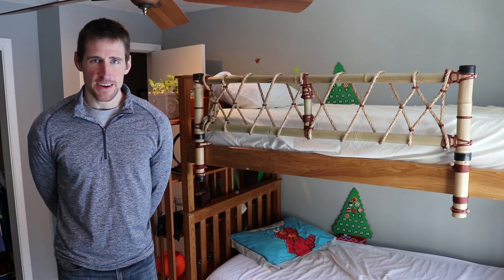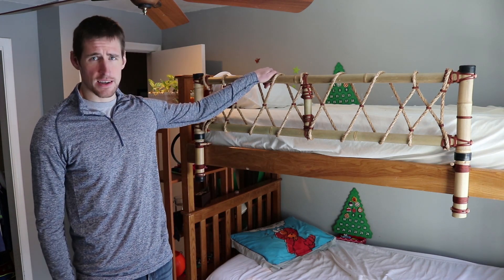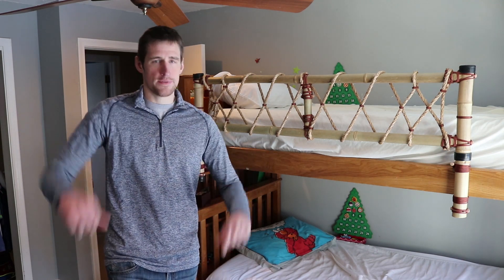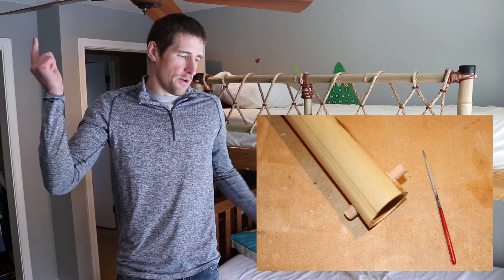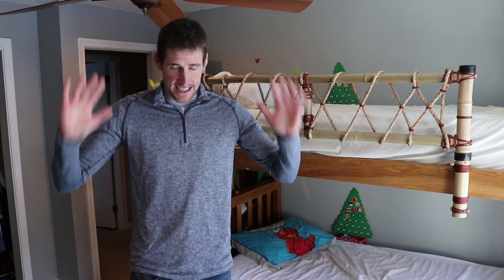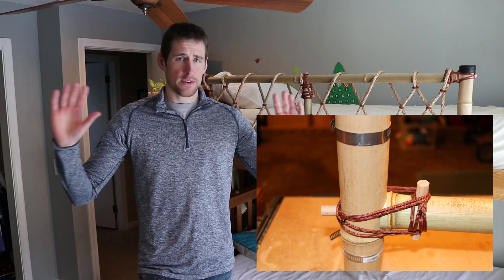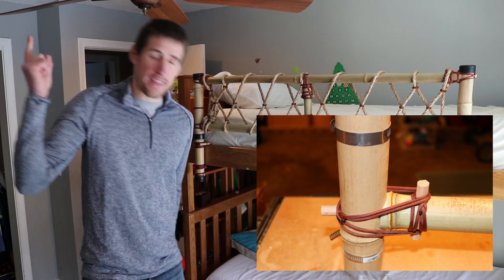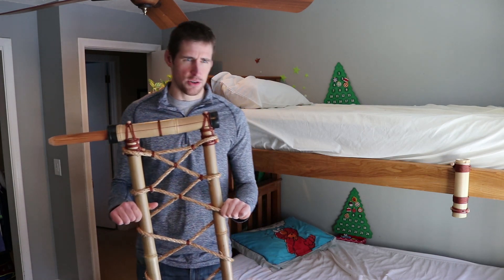Enter The T-Bone Lashing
The culmination of 10 years of research in our labs, and top contender for the most beautiful and functional lashing system ever conceived. Yea so OK it's pretty cool. The basic knots in the system are Impact Tightened (Boa) Constrictor Knots.

for my video on Impact Tightening.

Make sure to use quality paracord for this technique! I suggest